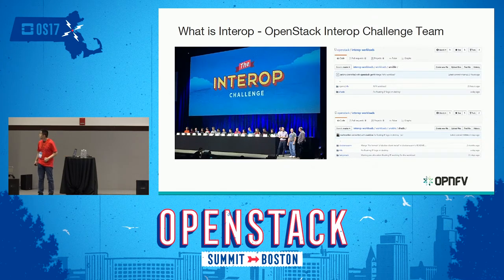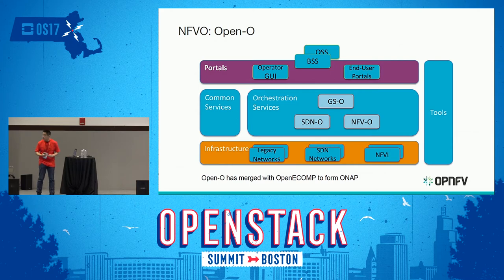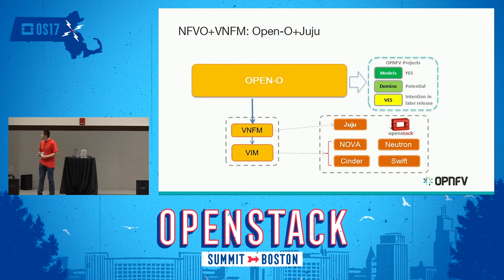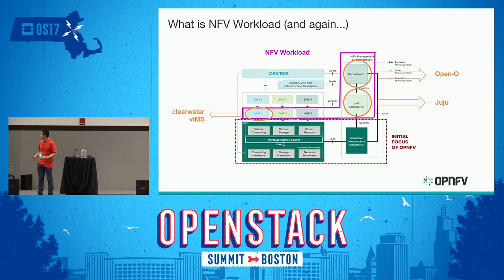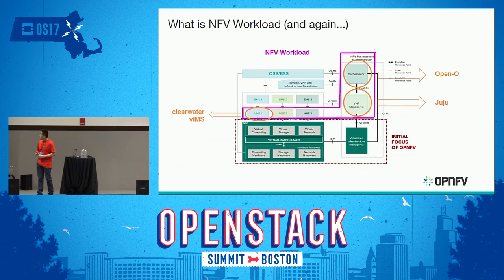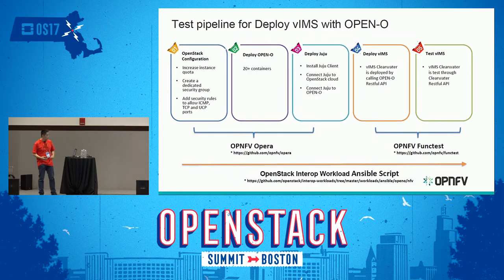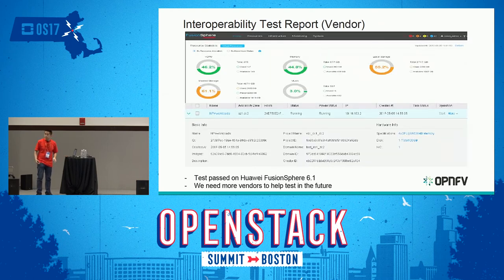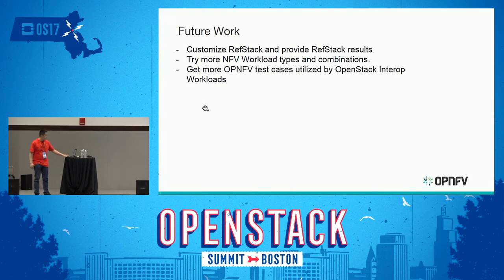OpenStack - OPNFV Joint Efforts on Interop Challenge NFV Testing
OpenStack Interop Challenge kicked off the 2nd round of testing near the end of the 2016 and NFV Workload was selected as one of the candidate testing targets. In order to have a better understanding of NFV Workloads, the Interop Challenge team brought in contributor from OPNFV Functest project to help with the testing. Based upon the suggestion from OPNFV Functest team with their current test cases, "vIMS + Open-O + Juju" is selected as the NFV workload. We have adjusted the test scripts to mak